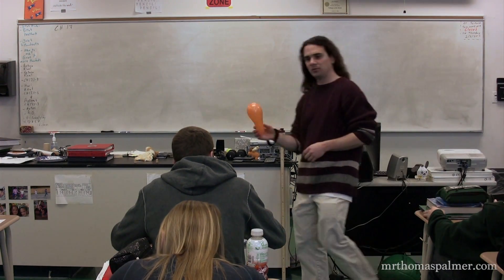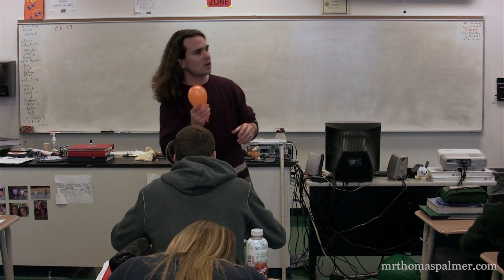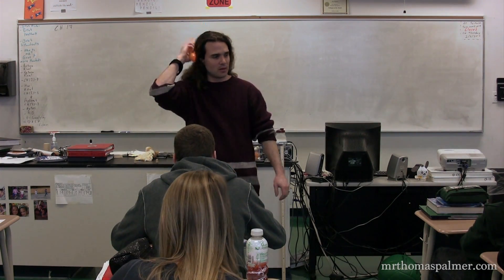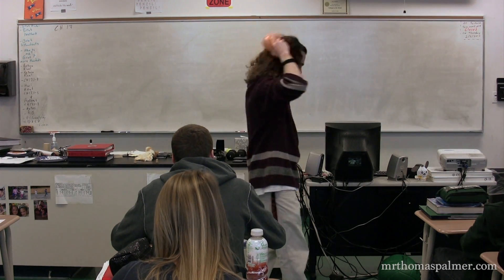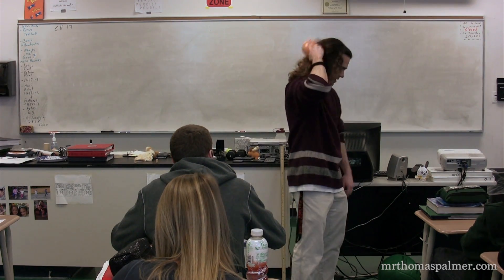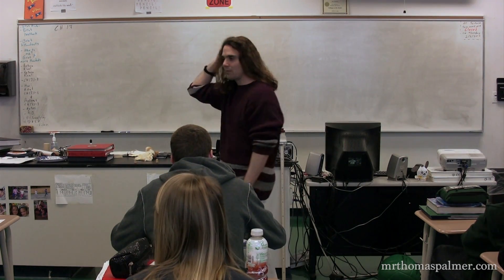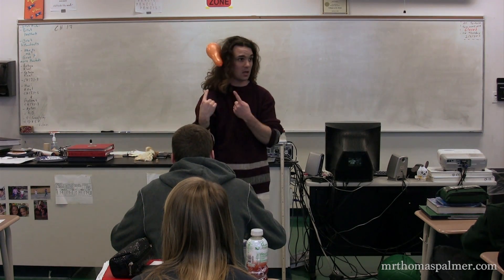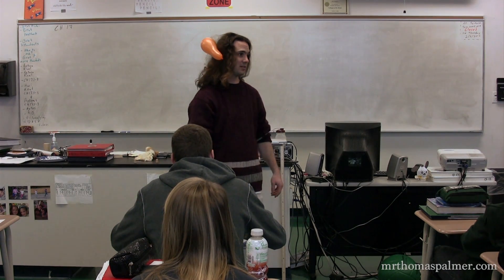Introduction to the Law of Charges - Algebra Based Physics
Introduction to the Law of Charges - Algebra Based Physics. has Lecture Notes, Groupings and Sequencing of my lecture videos. Yes, I changed websites.